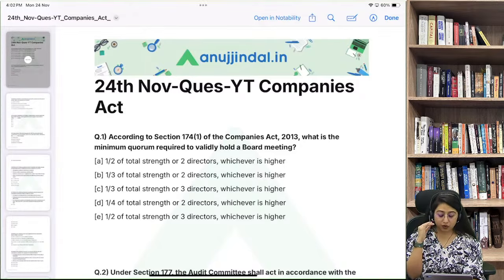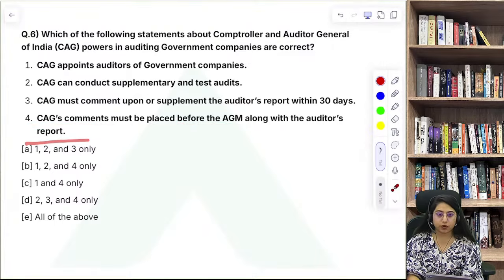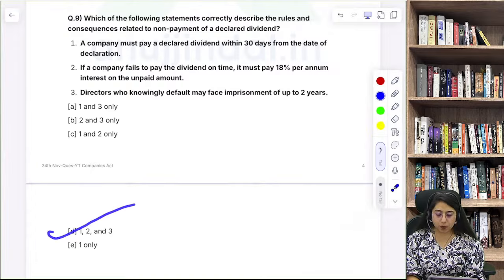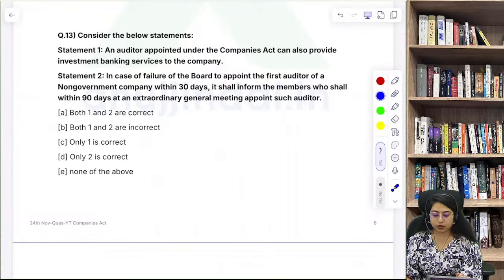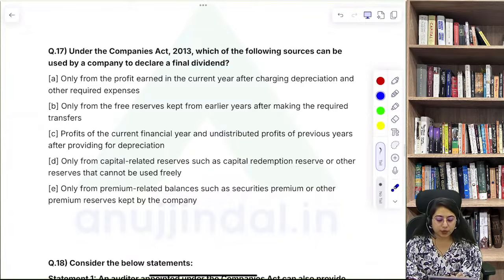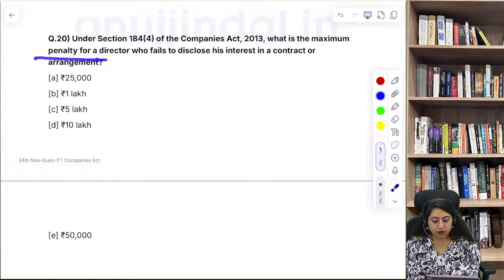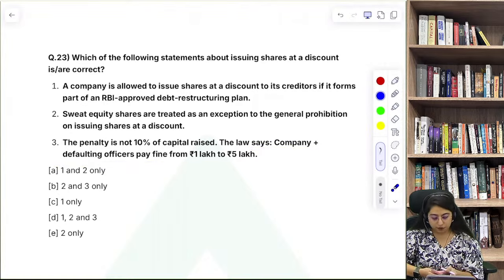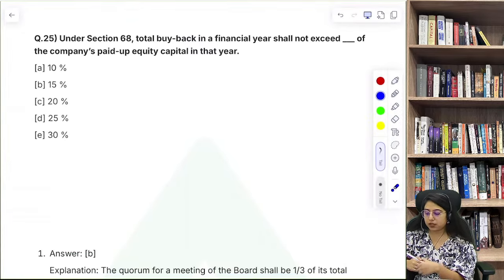SEBI Free Crash Course Day 20: Companies Act MCQs | SEBI Grade A 2025 | Paper 2 | Anuj Jindal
Phase 01

Phase 02

- Companies Act MCQs for SEBI Grade A 2025
- Practice Paper 2 questions with detailed explanations
- Covers important Management concepts

Anuj Sir, the luminary at the helm of Anujjindal.in, isn’t just a CEO—he’s your guiding star. With a trailblazing career as an Former SBI PO, a JRF in Commerce & Management, LLB, and a Diploma in Banking & Finance, Anuj sir has redefined the way aspirants prepare for competitive exams. His unparalleled expertise and mentorship have been instrumental in shaping the dreams of countless candidates, lighting the path to success across prestigious exams like RBI, SEBI, NABARD, UPSC, and UGC NET. When you have Anuj sir by your side, you don’t just prepare, you transform your ambitions into achievements and your hard work into success.

When preparation meets passion, and guidance meets greatness, success isn’t just a goal, it’s a guarantee. Welcome to the Anujjindal.in family, where dreams don’t just take flight, they soar.